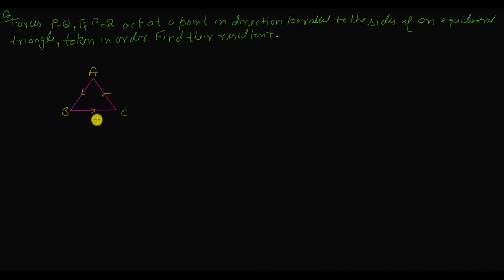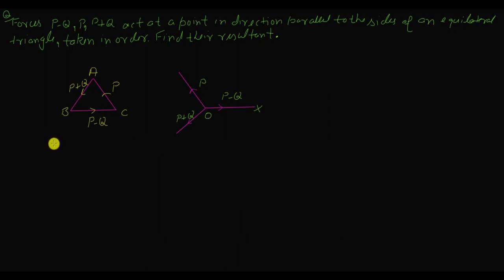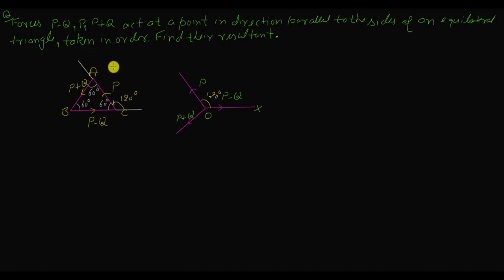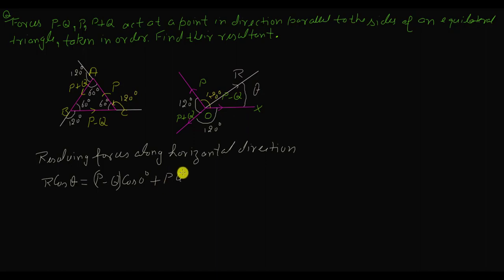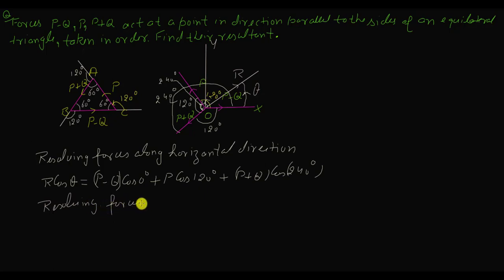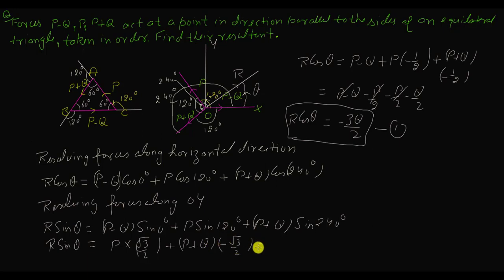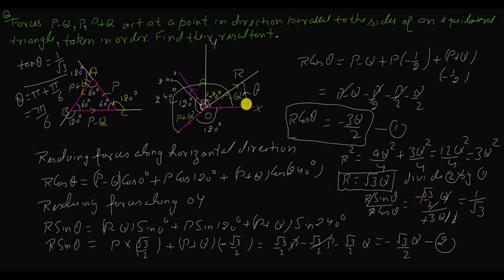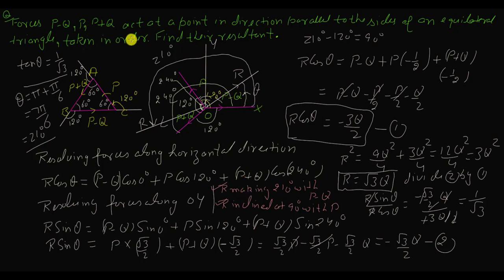Problem on resultant of number of concurrent forces.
Problem on resultant of concurrent forces by Dr Rajesh Saini.